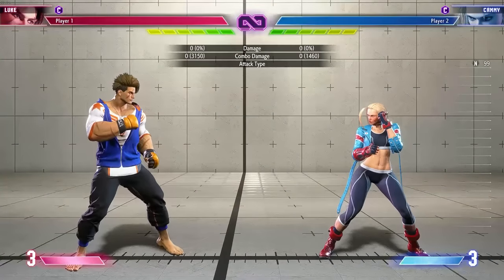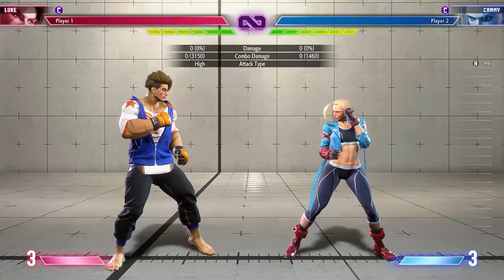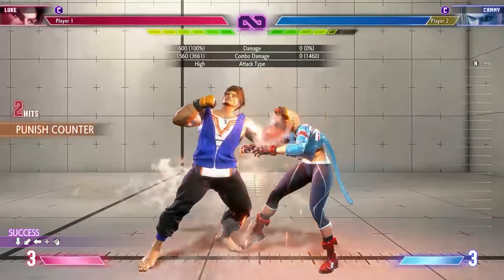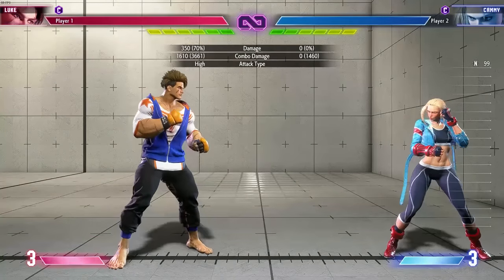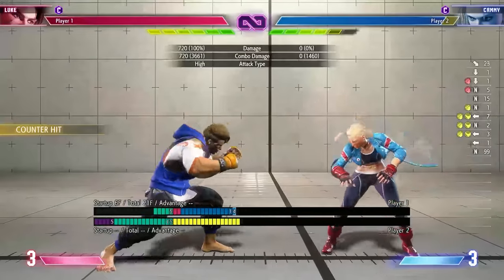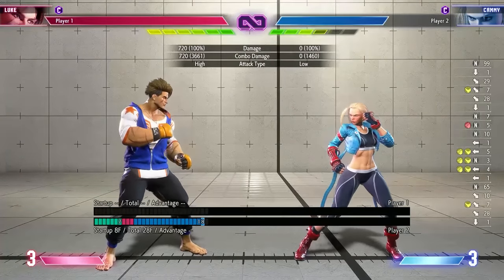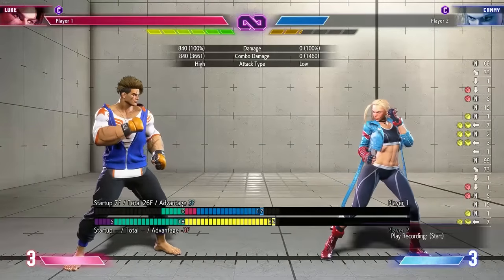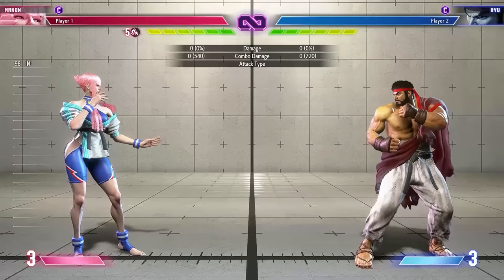5 Tips to improve NEUTRAL game/Footsies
In this video i will be showing you guys some tips that will vastly improve your neutral game in SF6.

Timestamps
0:00 Input Reduction
2:01 Spacing Traps
4:47 Defending and Using Drive rush effectively
9:05 OS parry vs fireballs